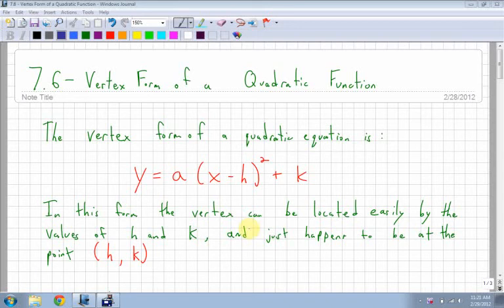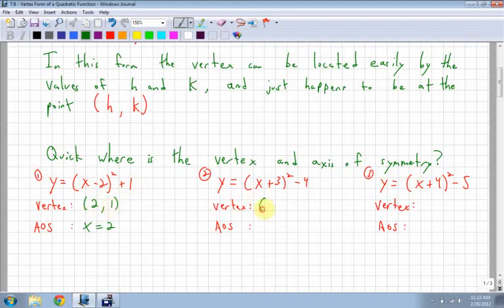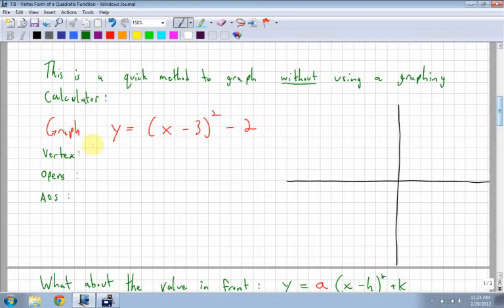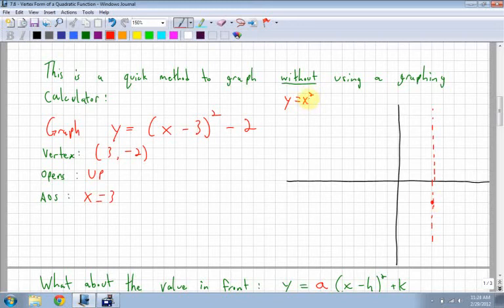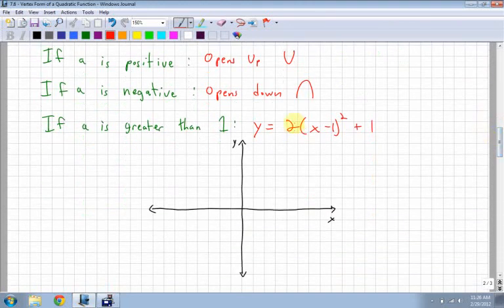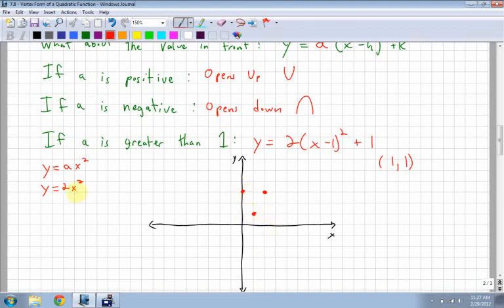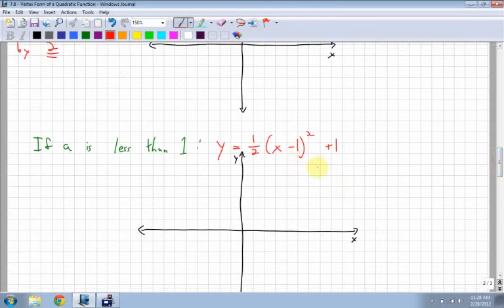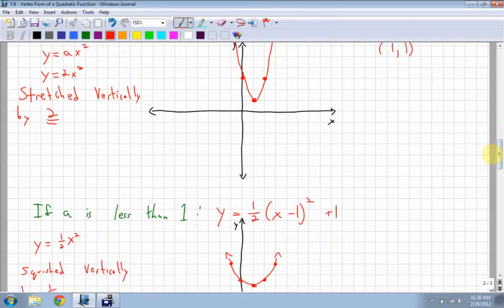FOM 11 7.6 - Vertex Form of a Quadratic Function